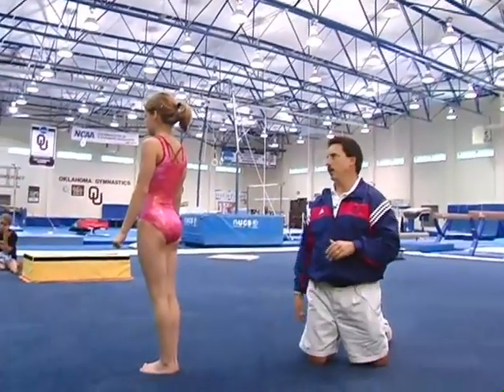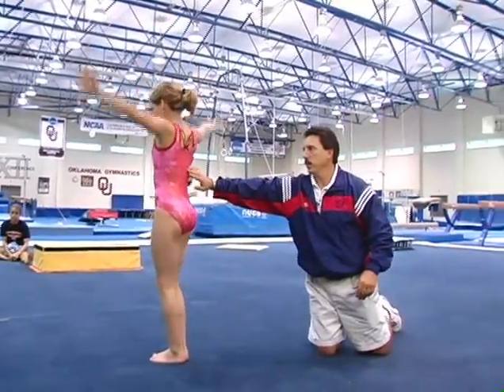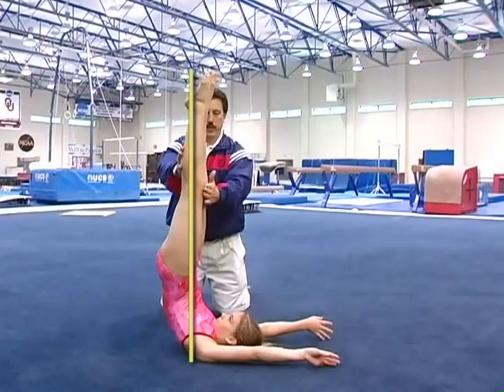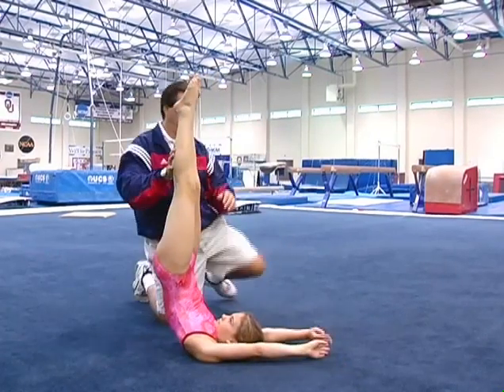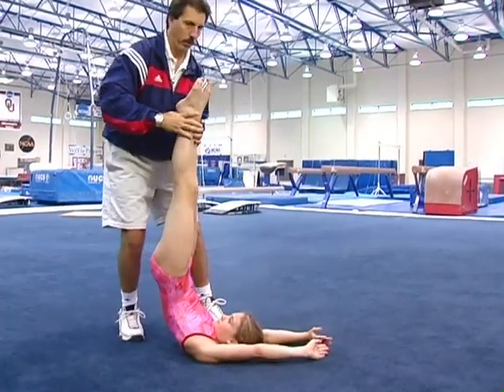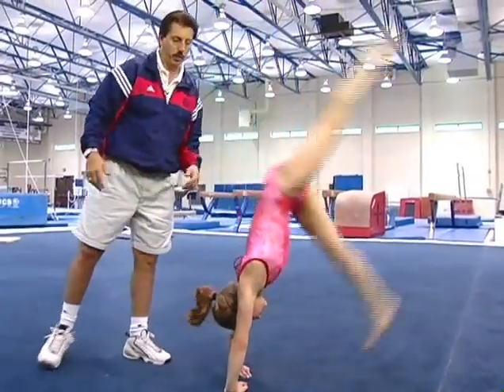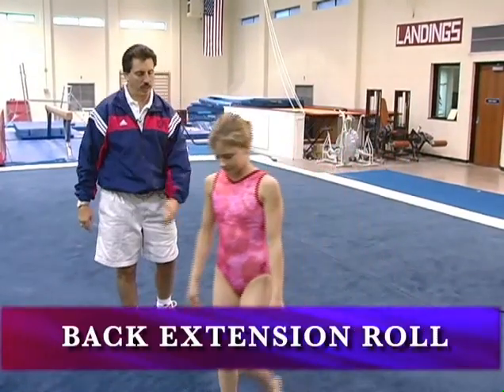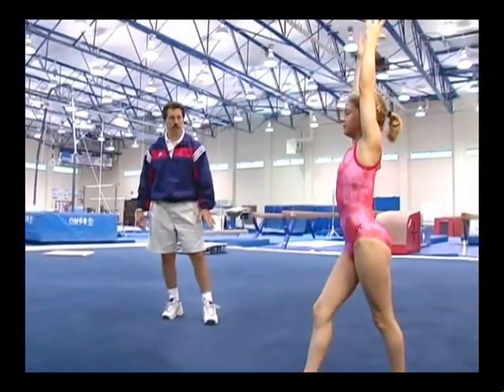The Back Extension Roll - Gymnastics Lessons from Coach Steve Nunno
SportVideos.com and coach Steve Nunno present this clip for gymnasts and coaches. To purchase this DVD or download the complete 50 minute video

About the coach:
Two-time USA Olympic Coach Steve Nunno is one of the most successful gymnastics coaches in the United States. His gymnasts have won more national and international medals than any other coach in the country. He was the coach of Shannon Miller, who won five Olympic medals in 1992 and two gold medals in 1996. After almost twenty years of coaching top level elite athletes, Nunno became the Head Coach at the University of Oklahoma for six seasons. In addition, he also owned the prestigious Dynamo Gymnastics Club in Oklahoma City. Nunno moved to Tampa, Florida in 2011. He has purchased four gyms in Florida, in Lakeland, Daytona Beach, West Palm Beach and North Port. Steve Nunno recently founded the National Gymnastics Coaches Association